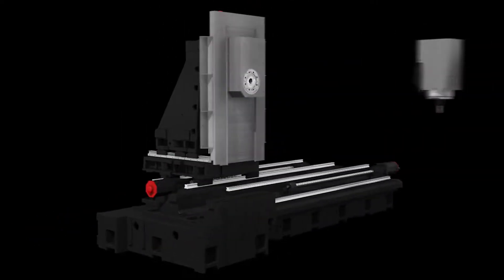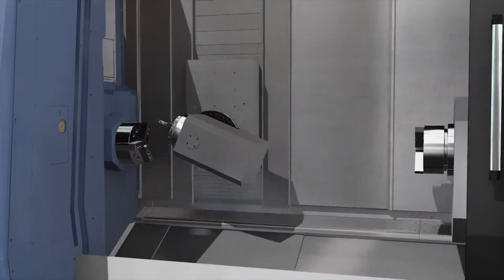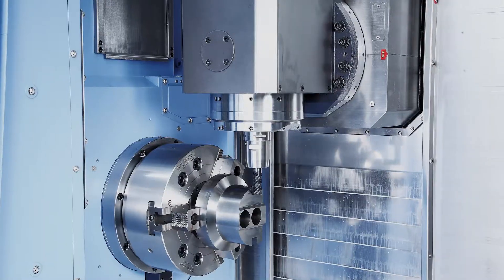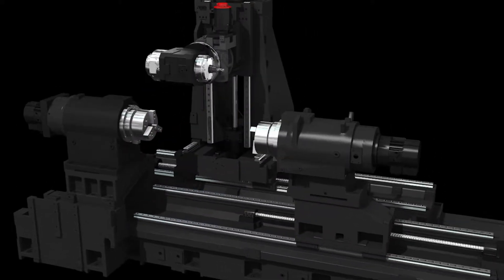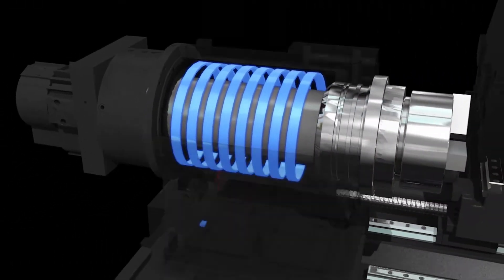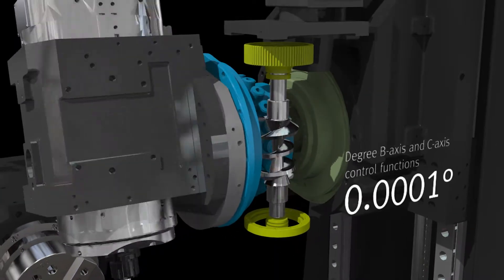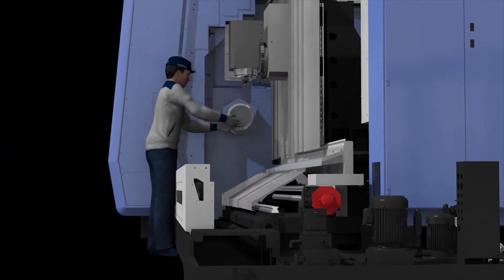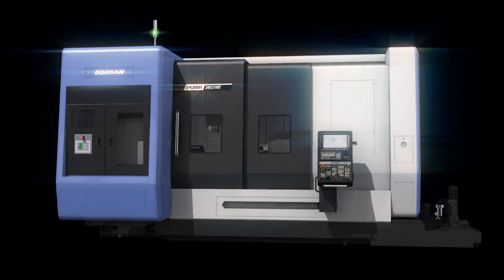Doosan Puma SMX 3100S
5-akse Dreie- / Fresesenter fra Doosan med 4 unike egenskaper
– Typisk Doosan stabilitet
– Y-akse på 300 mm
– Verktøymagasin i front
– Optimal operatørergonomi